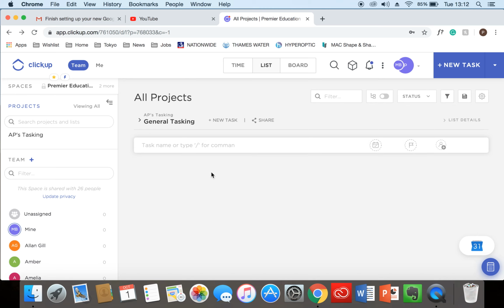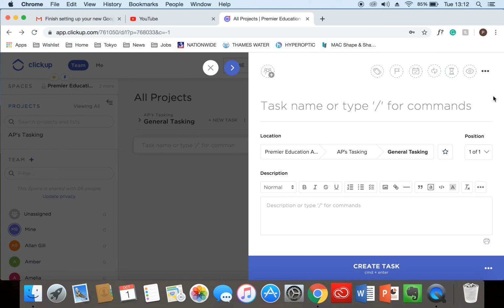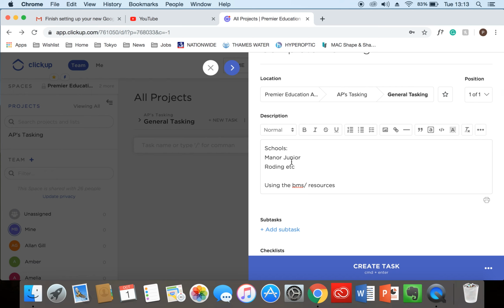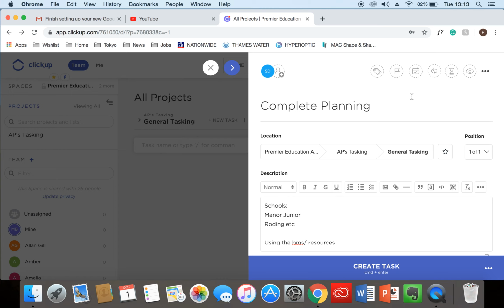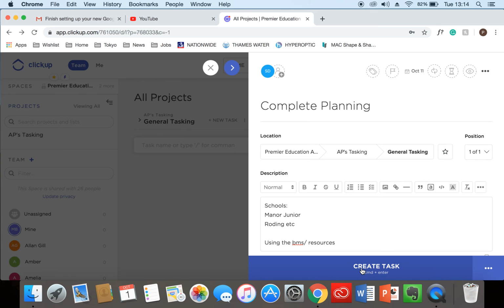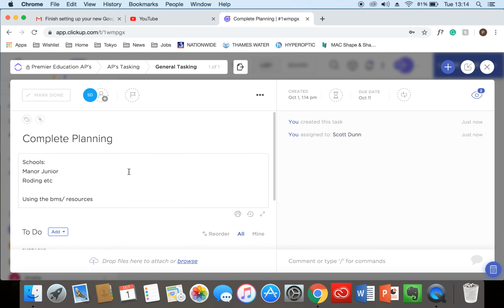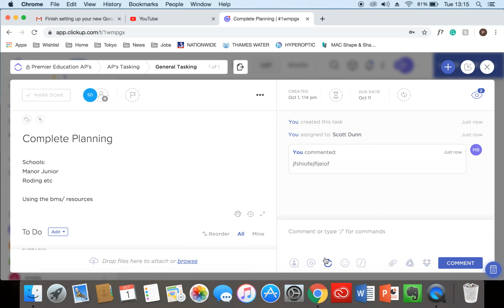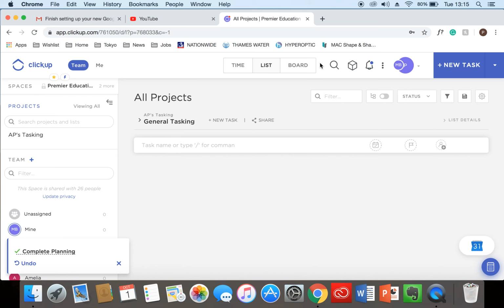How to create and complete a task on Click Up